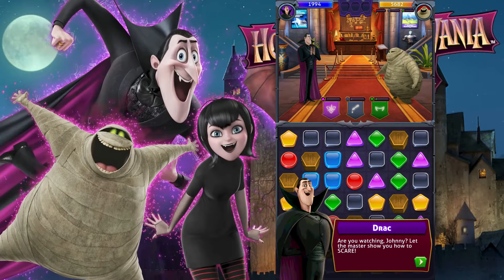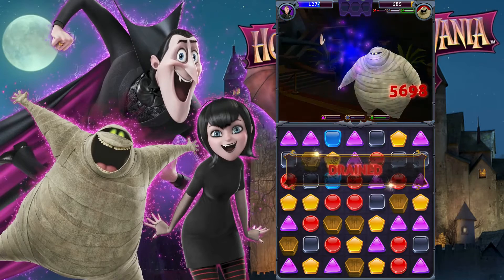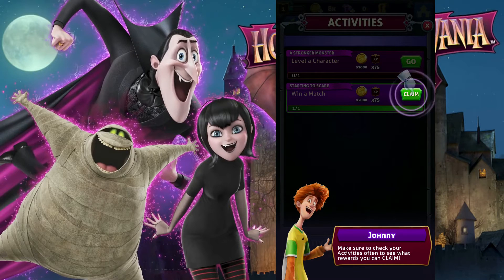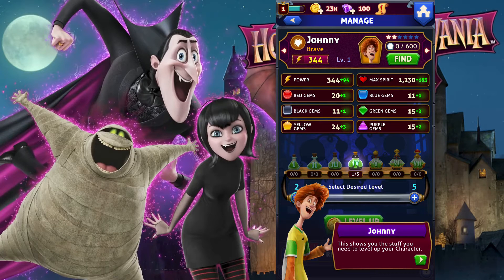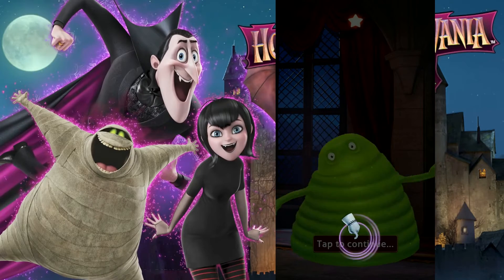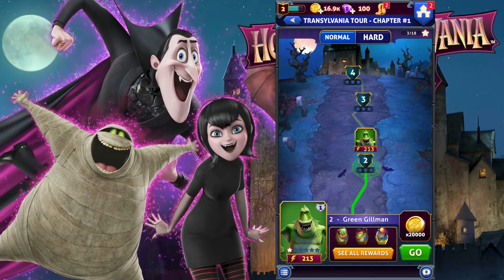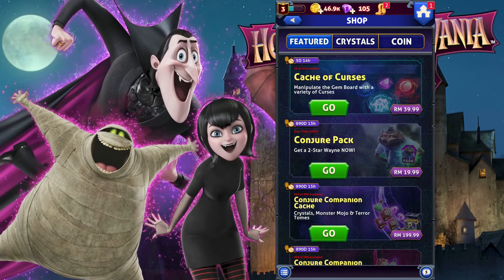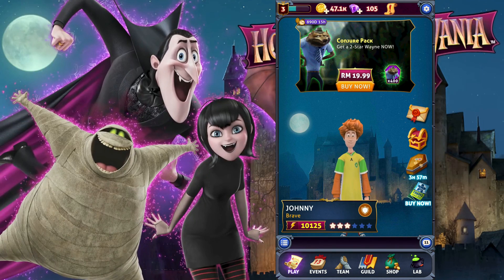Hotel Transylvania : Monsters First Look!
Checking out another game by KungFu Factory the same developers that created Pacific Rim Breach Wars. This games is the exact same clone as Breach Wars with a slightly tweaked graphics and characters based of from the Hotel Transylvania movie.